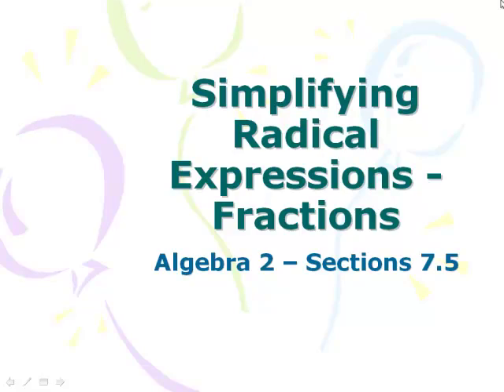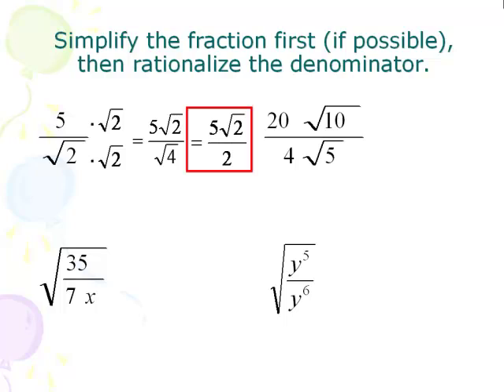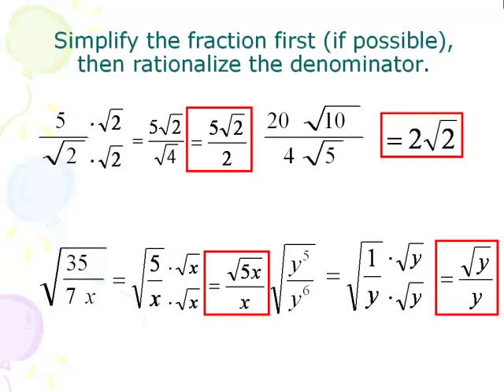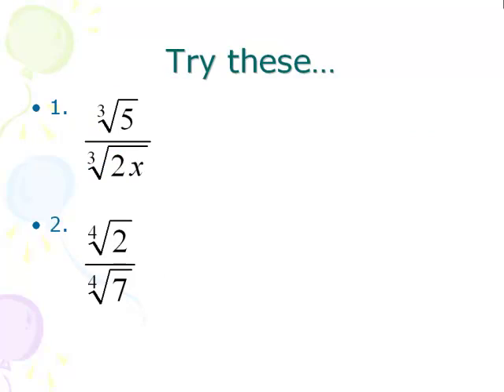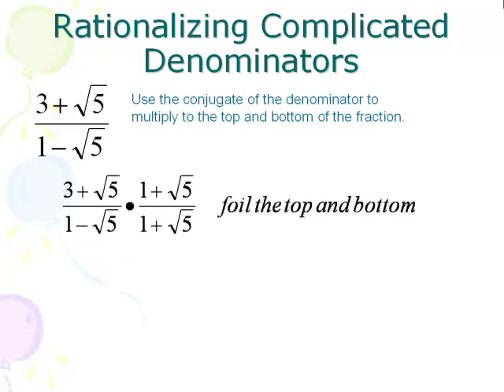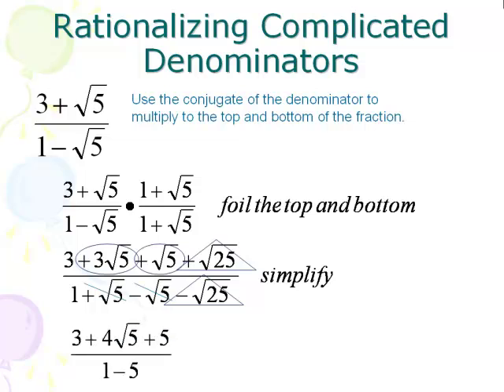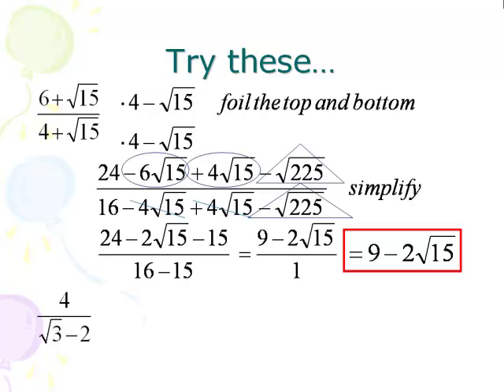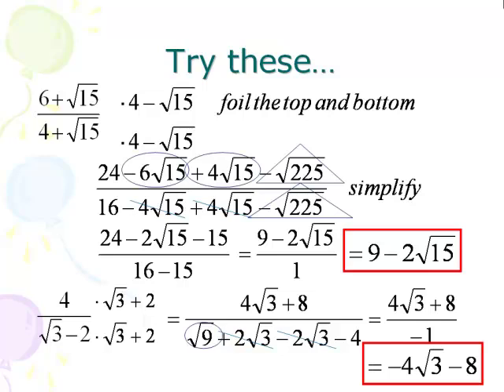Algebra 2 Simplifying Radical Expressions - Fractions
learn how to simplify a radical expression involving a fraction